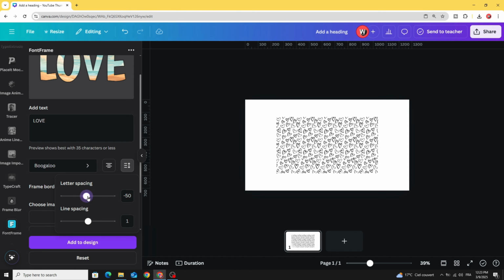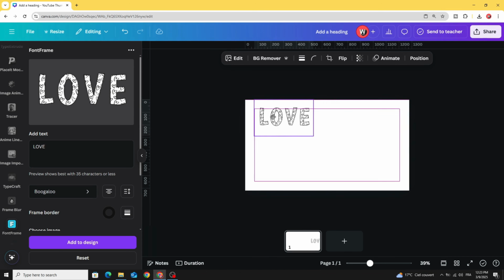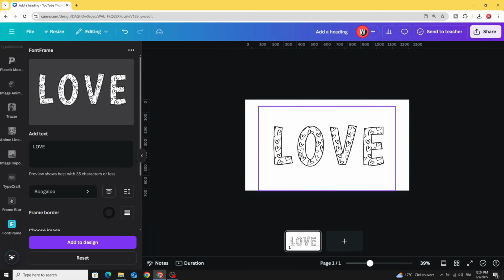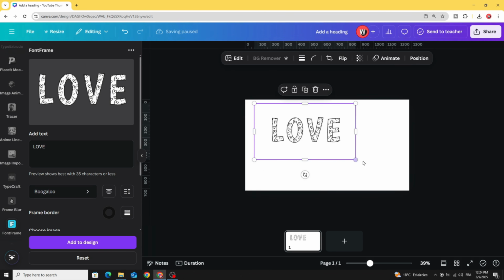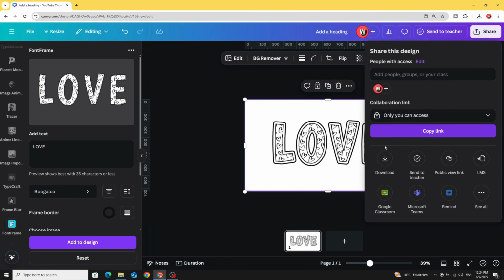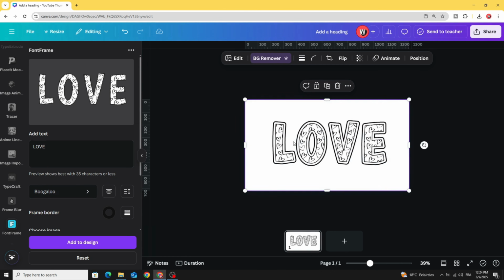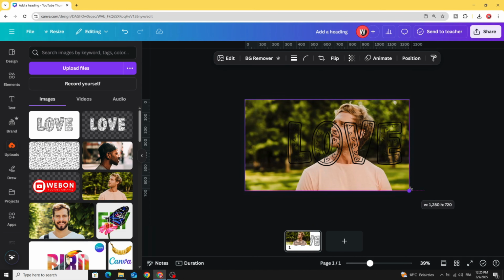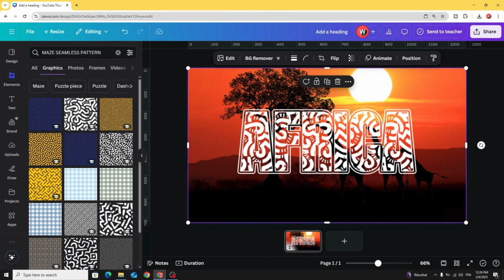How to Fill Text with Patterns in Canva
Want to add stunning pattern-filled text in Canva? In this step-by-step tutorial, I’ll show you how to fill text with patterns in Canva like a pro! Whether you’re designing social media posts, thumbnails, or creative projects, this trick will make your text stand out.